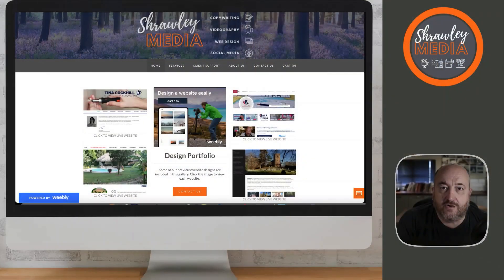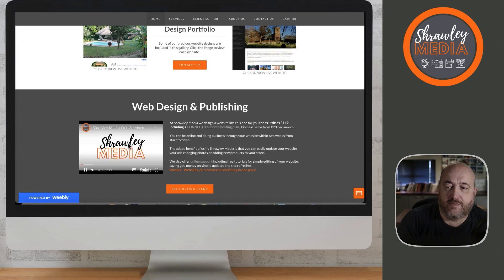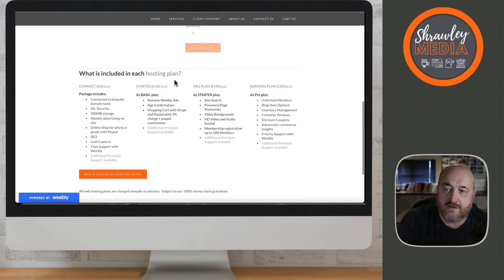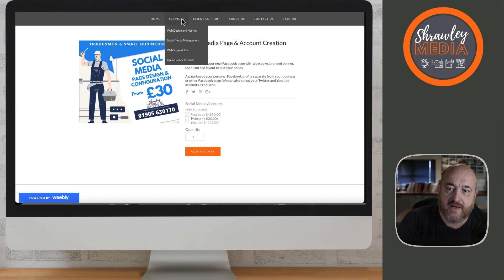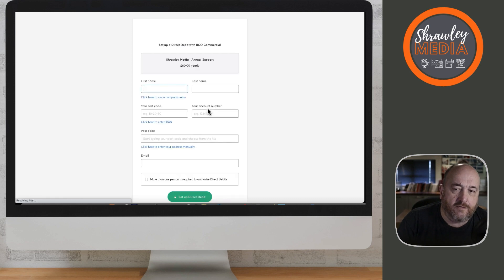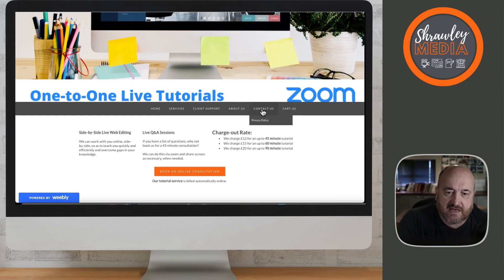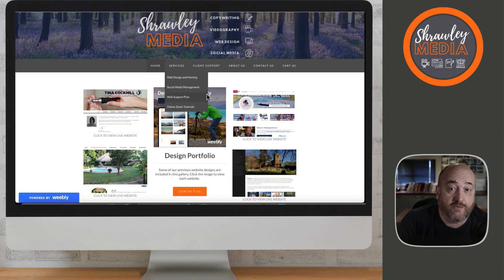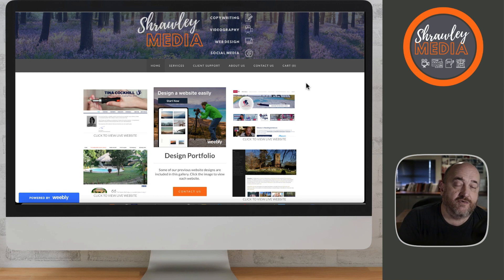1. Weebly Web Building Masterclass - Welcome to our FREE Course!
In this Weebly Web Building Masterclass, you'll learn how to create a website from scratch using Weebly. Weebly is a user-friendly website builder that lets you create dynamic and professional websites in minutes.

This free course is the perfect way to get started with Weebly, and it's available to you right now! In this course, you'll learn how to create a website from start to finish, and you'll be able to use what you learn on your own website. So start your journey to website mastery today and enroll in our free Weebly Web Building Masterclass!

In this, the first of more than 30 short videos, we talk you through the benefits of Weebly and how to set up your first Weebly account.